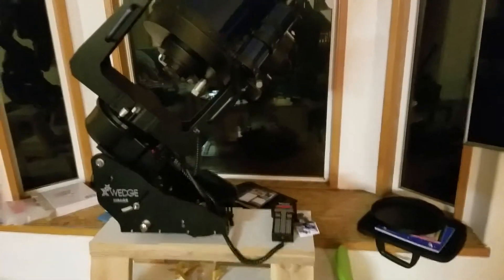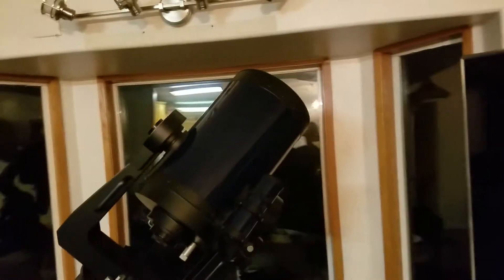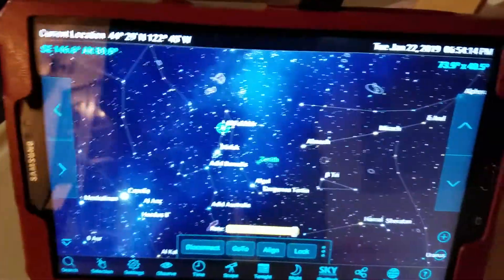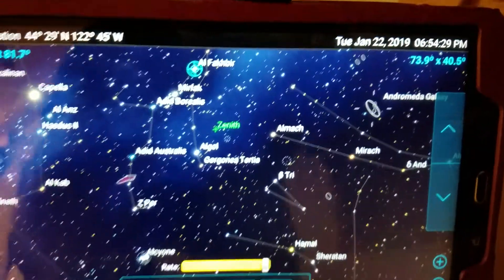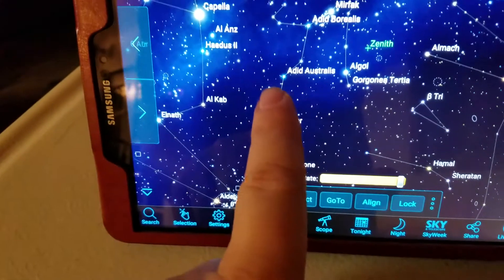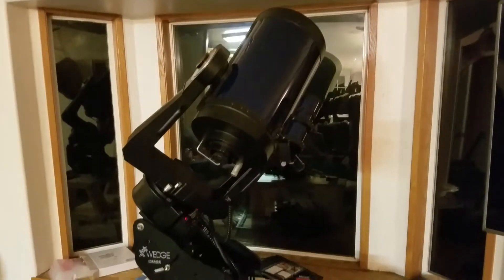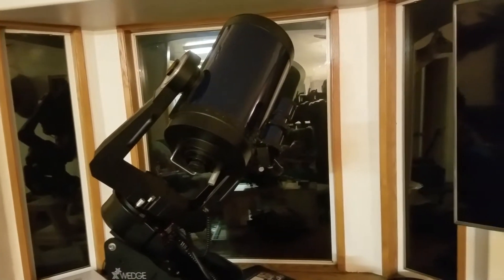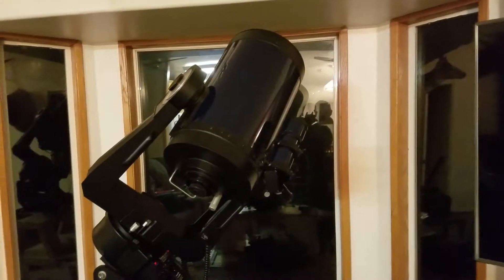Meade LX200 Classic Bluetooth Connection part1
Bluetooth connection to telescope